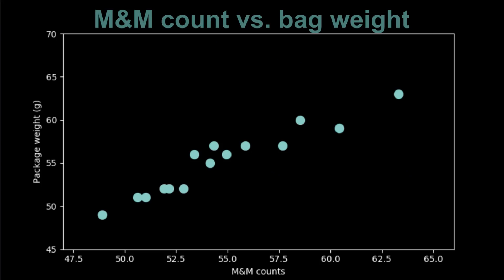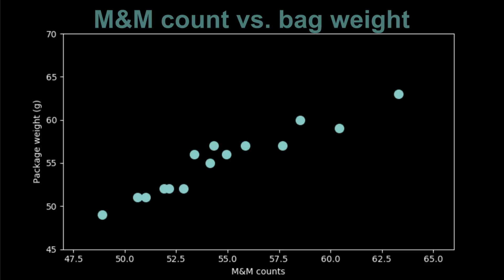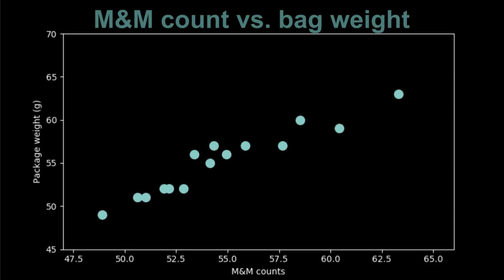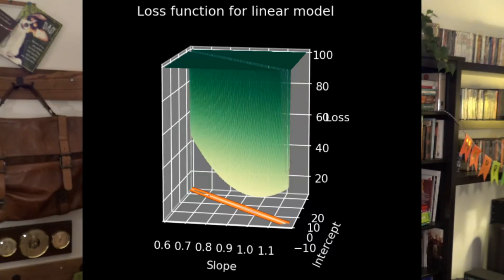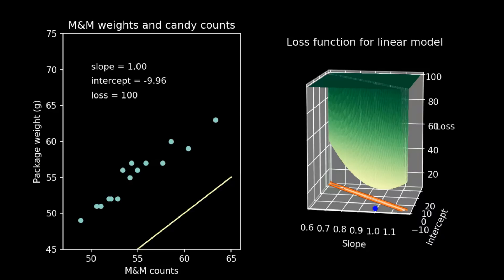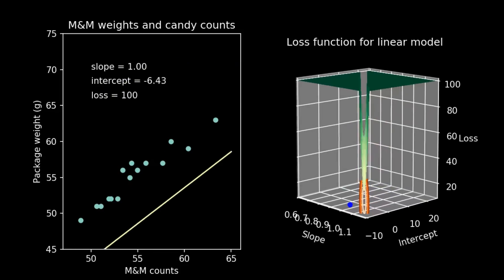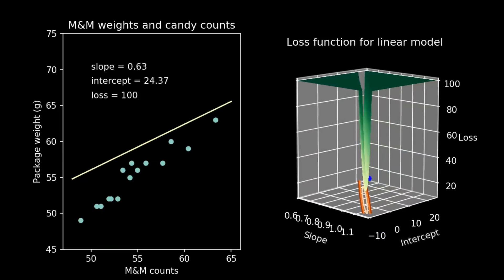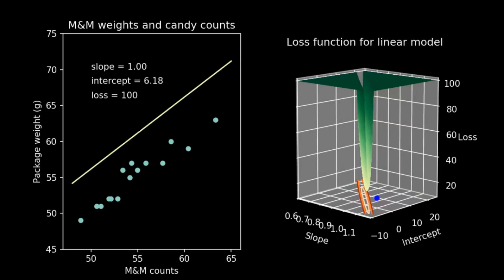How optimization for machine learning works, part 3